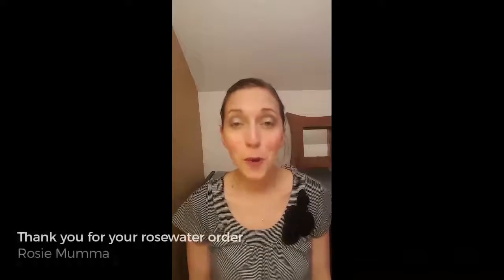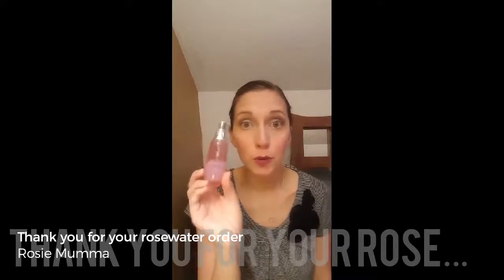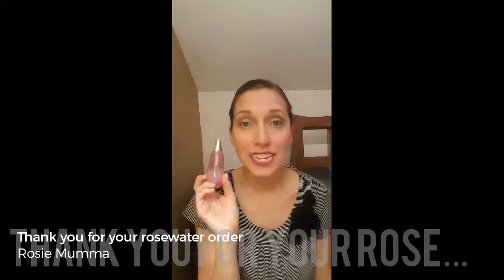Thanks for your rosewater order